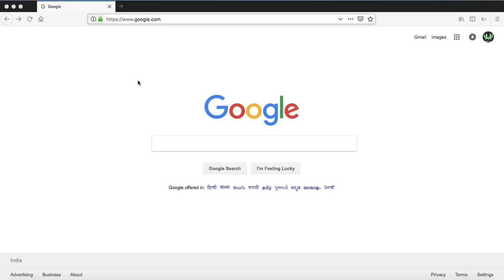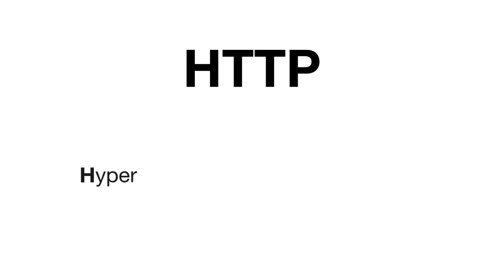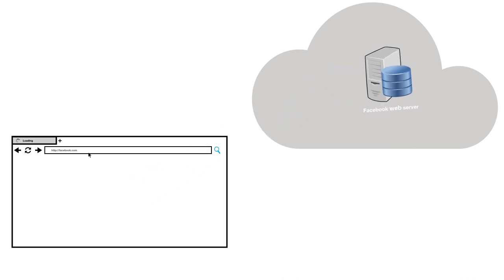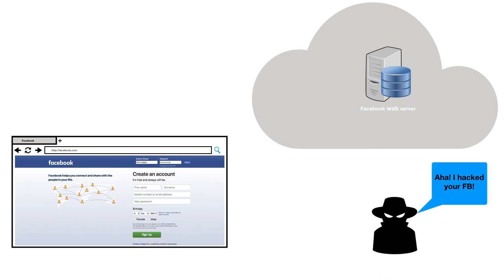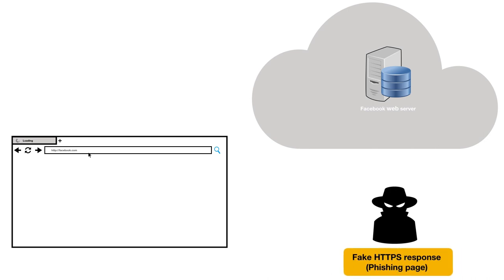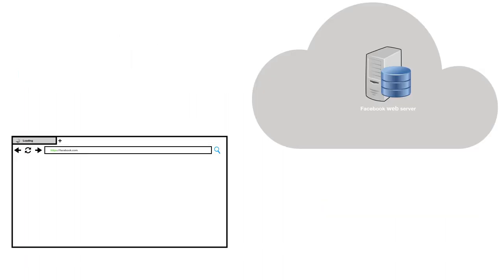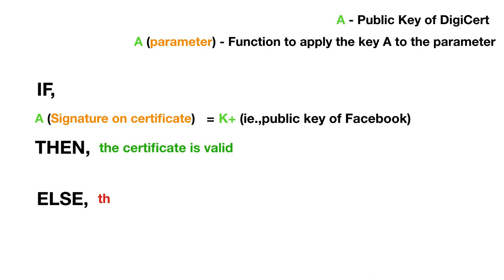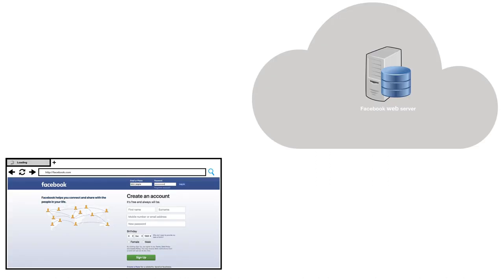Why is HTTPS more secure than HTTP?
Get 2 months of SkillShare premium for FREE by following this
Hurry up! The offer is only available for the first 500 people who register using the above link!

When you are visiting a website like Facebook or google or any website that has a https:// before the url, you see a green pad lock icon on your browser.  When you click on it, it shows you that the connection to the site is secure. Your browser shows you this pad lock icon because the website you are visiting uses HTTPS which stands for HTTP secure, and this HTTPS protocol is meant to be more secure than the ordinary HTTP.
In this video, I’m gonna show you why HTTPS is more secure than HTTP and why you should always prefer websites that have HTTPS before their URL.

HTTPS fixes two things :
1. Encrypt all the messages
2. Make sure that we are communicating with the real web server, and not with a hacker or a third party.

To learn more about why HTTPS is preferred than HTTP, watch the whole video!

If you like this video, don’t forget to leave a thumbs up below.